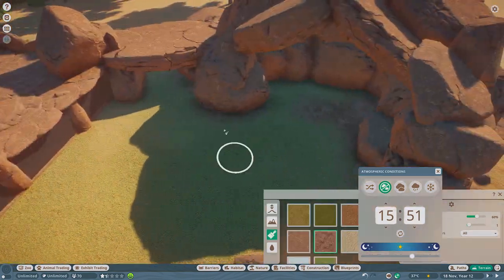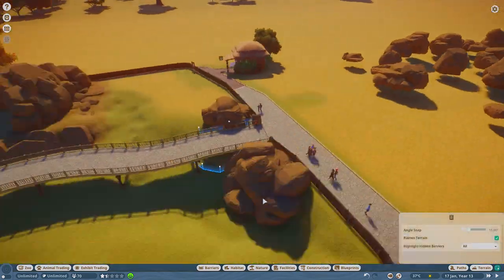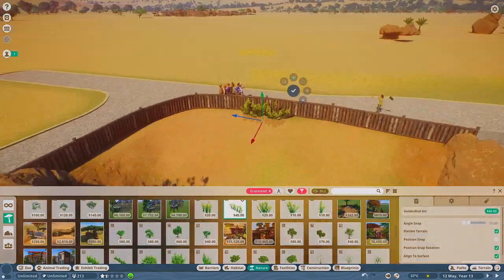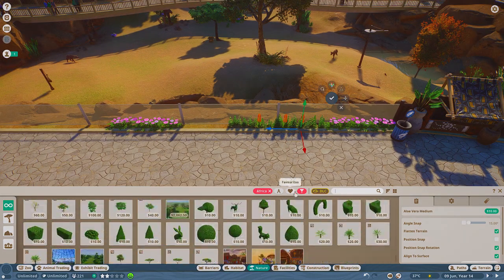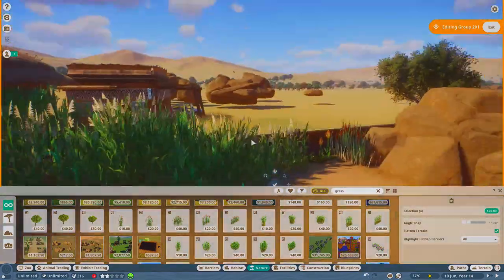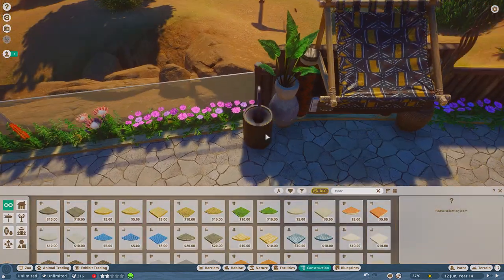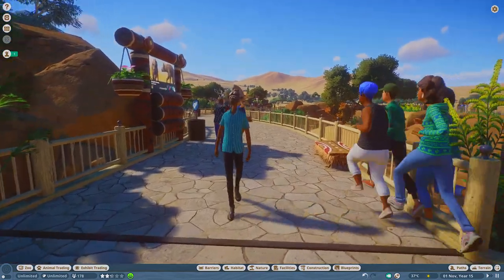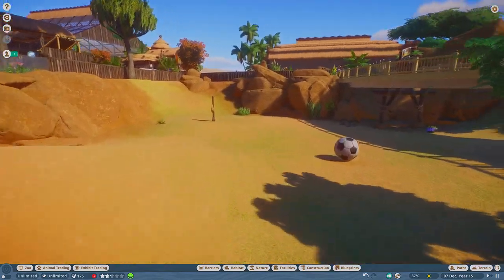Planet Zoo | EP:03 Spotted Hyena | Tankwa Sandbox Zoo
We continue our adventures in the Tankwa Conservation Park with the addition of our very first animal - the spotted hyena, A personal favourite of mine and a good opportunity to try out some experimental pathing.

MORE ABOUT THIS SERIES & PLANET ZOO

Planet Zoo is all about building a world for wildlife where you can construct detailed habitats, manage your zoo and meet authentic living animals who think, feel and explore the world around them.

Planet Zoo’s powerful piece-by-piece construction tools make it possible to make every zoo unique. The limitless creative decisions and the impact they have the lives of the animals in the zoo, as well as the experiment of visitors, drew to this game me.

Join me as I run wild and build my first sandbox zoo loosely inspired by a national park close to where I live.